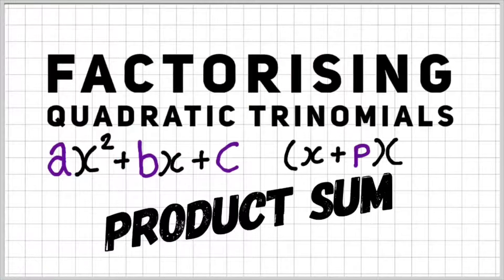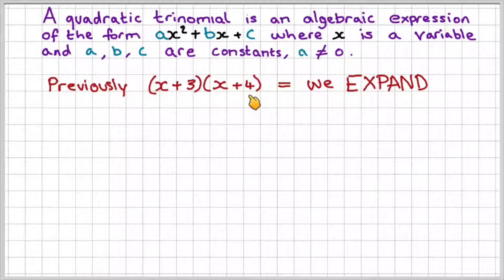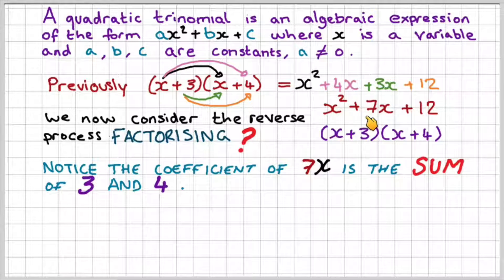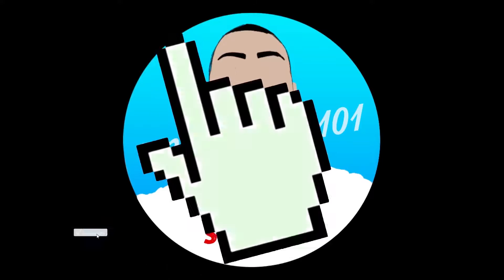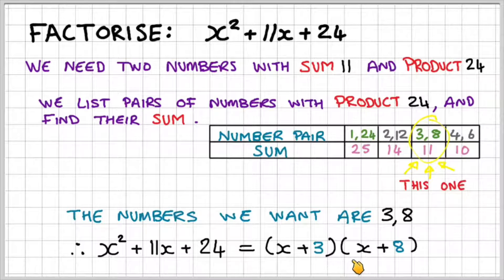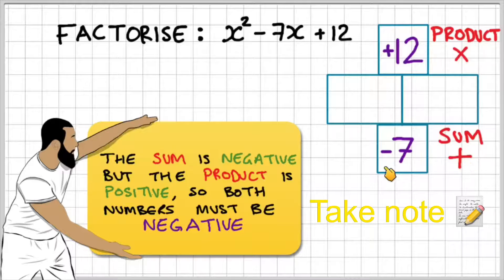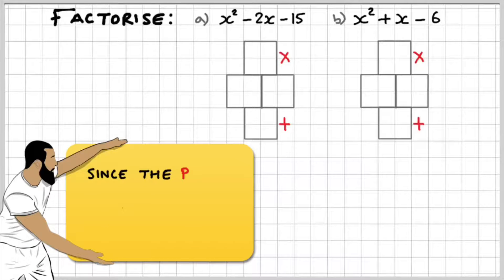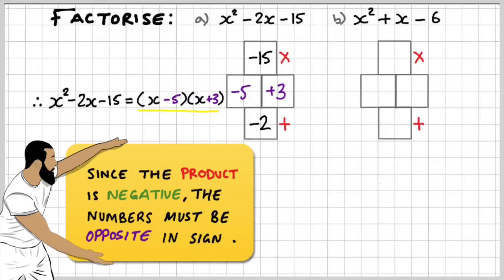Factorising Quadratic Trinomials using the Product Sum | Beard Squared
ABOUT THIS VIDEO:

Factorising Quadratic Trinomials using the Product-Sum
Quadratic Trinomials ax^2 + b1 + c

iPad Pro 10.5" 256GB:

Apple Pencil:

UAG iPad Pro 10.5" Case:

Zoom H1 Handy Recorder:

Rode SmartLav+:

Rode SmartLav+ to work with Zoom H1:

Blue Yeti Microphone:

Apple USB 3.0 Camera Adapter:

RavPower iOS Flash Drive:

EasyAcc PowerBank (updated version):

APPS MENTIONED:

Doceri:
LumaFusion: